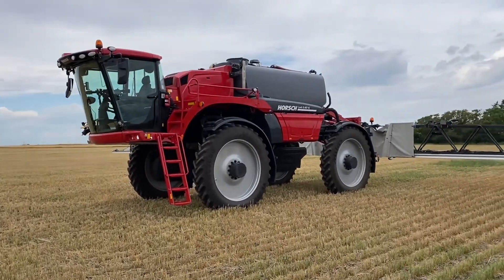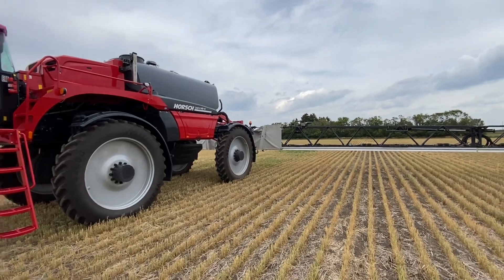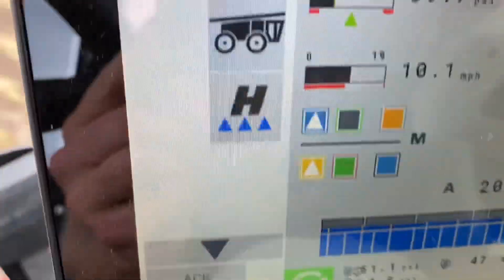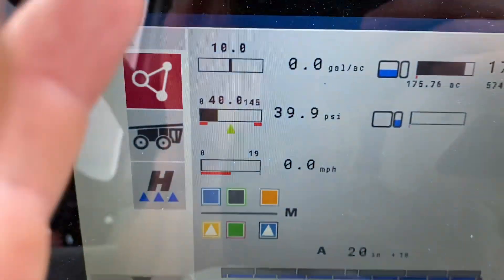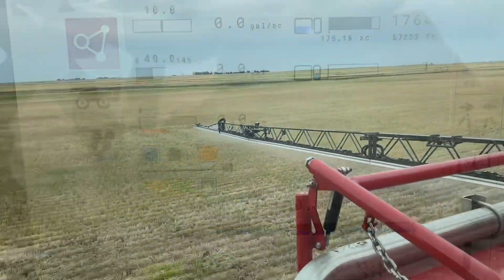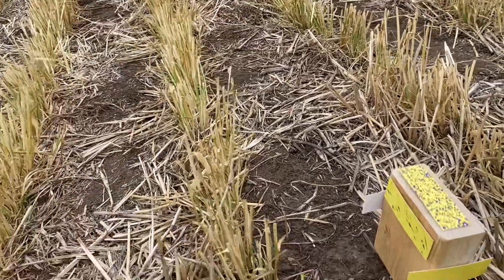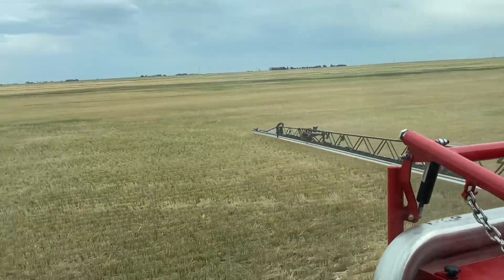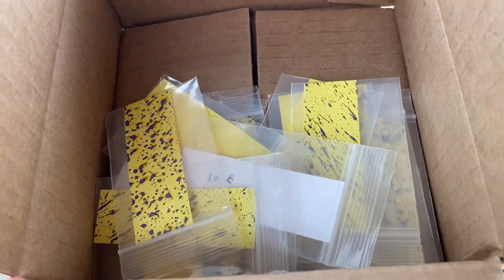Spray Coverage Test. Horsch Leeb 8460 with alternating twin and flat fan nozzles on 10 inch spacing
Spray coverage test with water sensitive paper. Filmed fall 2023 Alberta Canada.
10 mph. 16.5 gpa.  40 psi.  20 and 10 inch boom heights with alternating nozzles.  Let me know if you have any questions.